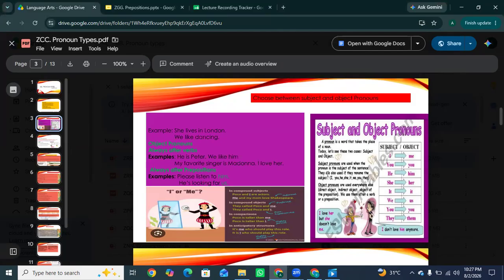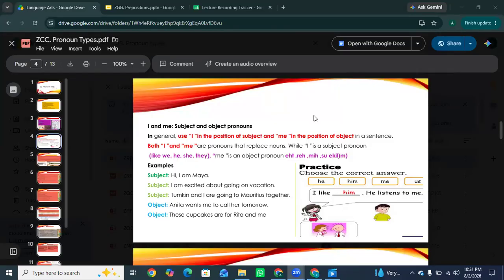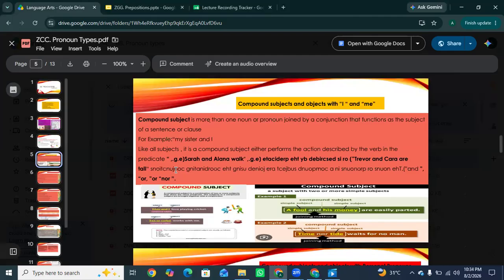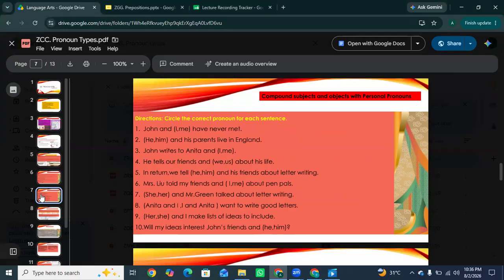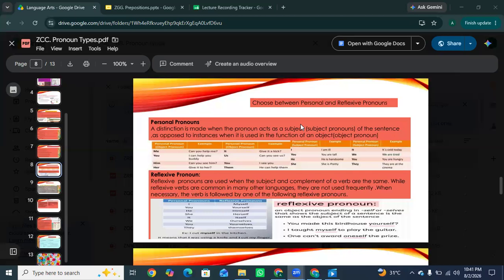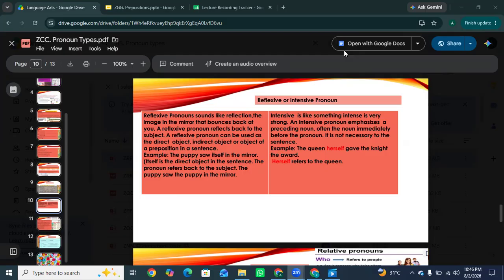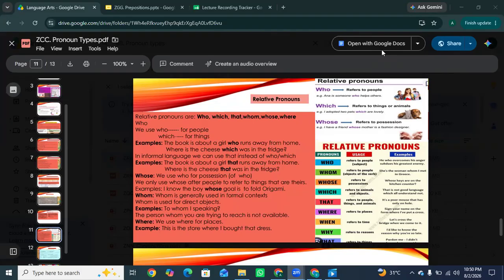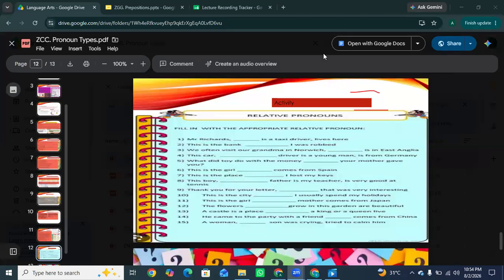BB Pronoun types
**👤 Pronoun Types | Learn All Types of Pronouns Easily 📚✨**

In this video, students will learn about the **different types of pronouns** and how to use them correctly in sentences.

🔹 **Personal Pronouns** (I, you, he, she, it, we, they) 🙋
🔹 **Possessive Pronouns** (mine, yours, his, hers, ours, theirs) 👜
🔹 **Reflexive Pronouns** (myself, yourself, themselves) 🔄
🔹 **Demonstrative Pronouns** (this, that, these, those) 👉
🔹 **Interrogative Pronouns** (who, whom, whose, which, what) ❓
🔹 **Relative Pronouns** (who, whom, whose, which, that) 🔗
🔹 **Indefinite Pronouns** (everyone, someone, anyone, nobody) 🌟
🔹 Fun examples, activities, and practice questions for better understanding.

🎯 Easy explanations, simple examples, and interactive exercises to help students master pronoun types and improve their grammar and writing skills!